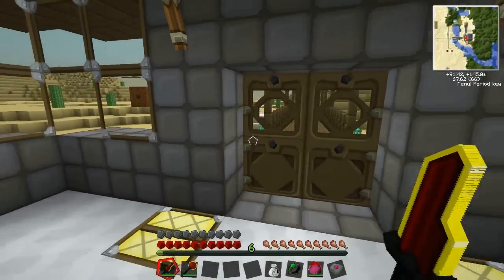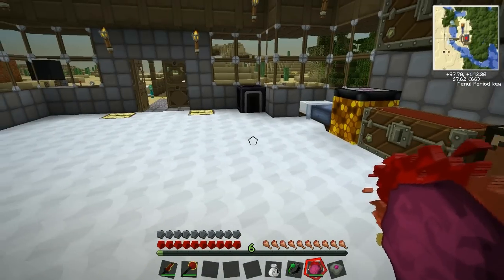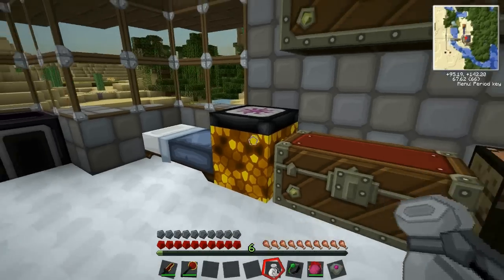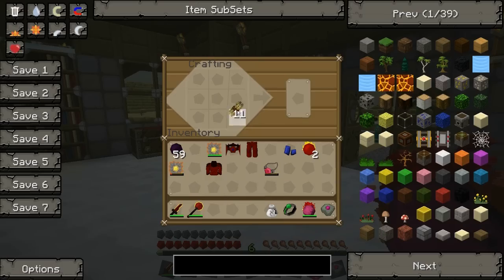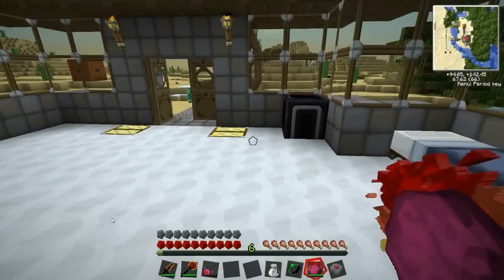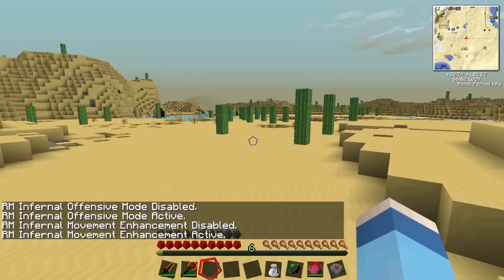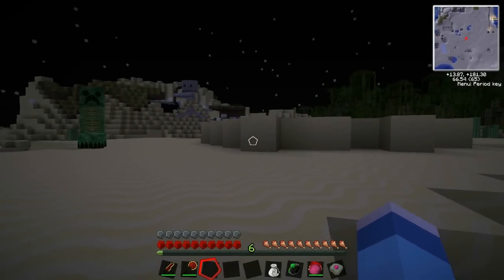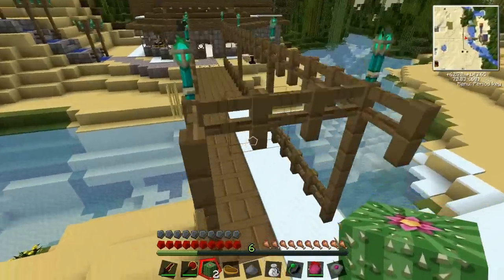Minecraft: Tekkit with Lewis - Abyss Helmet, Gravity Greaves, Infernal Armour and Hurricane Boots#43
Check out the Facebook page and post me your ideas for the channel!

Hello and welcome back to Tekkit!

In this episode we finish of Equivalent Exchange by creating the mighty gem armour. We will be looking at some smaller parts of the tekkit mod in the next few episodes and then move onto our next subject!

Texture pack: Sphax Pure BD Craft